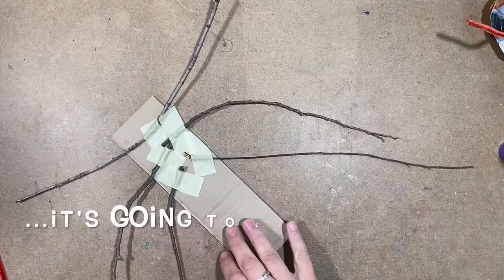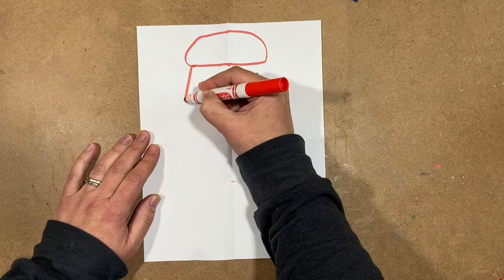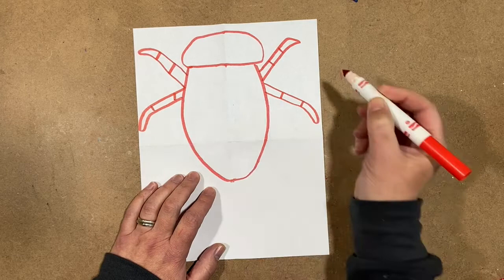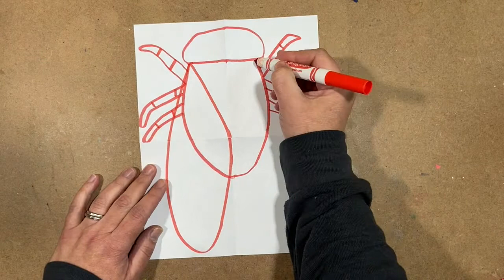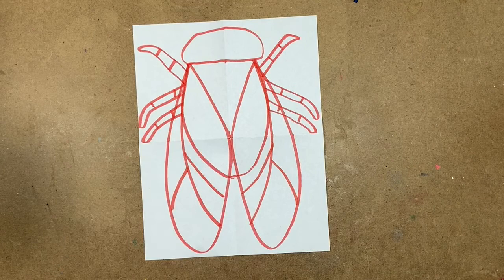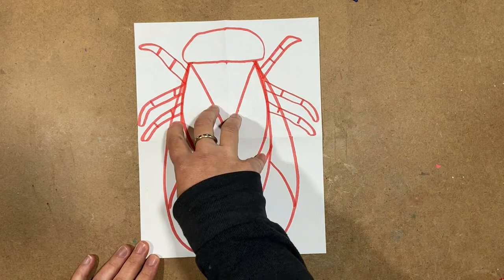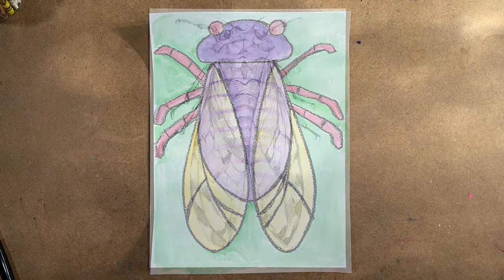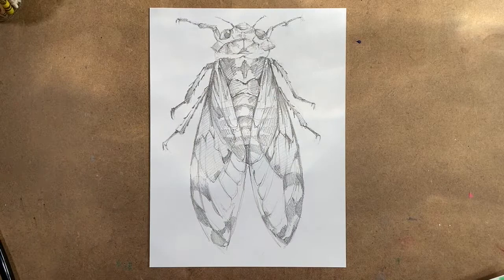Cicadas!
This video shows you four different ways to make a cicada!  Depending on skill level, you can create a collage, a found object sculpture, a painting, or a scientific drawing.  Lots of fun, very easy!